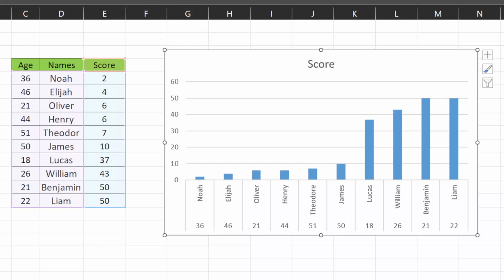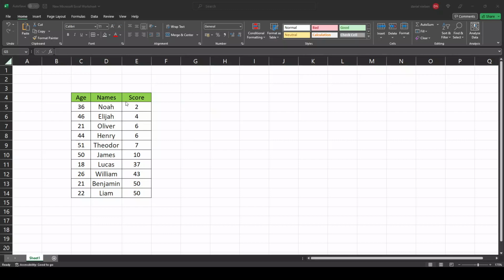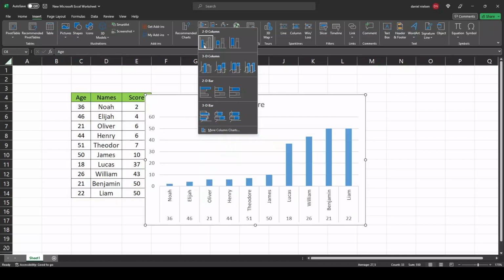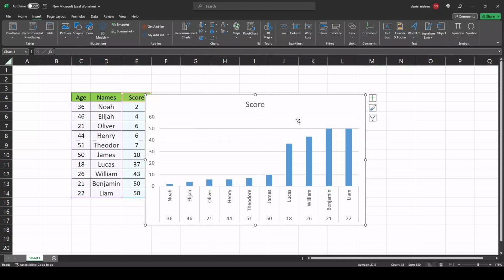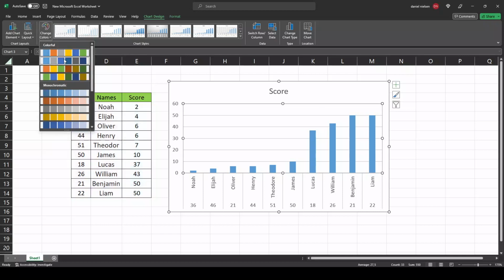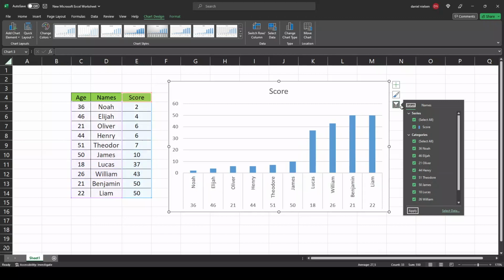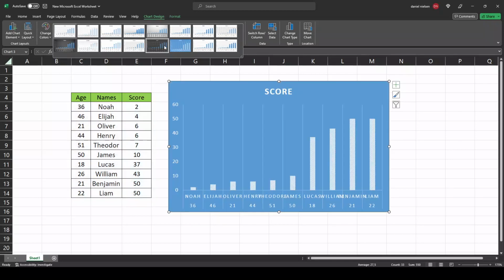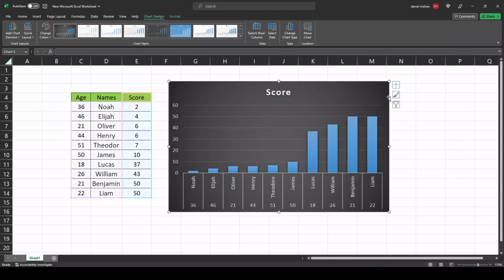How to Make a Bar Graph in Excel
I will show you how you can make a bar graph in Excel